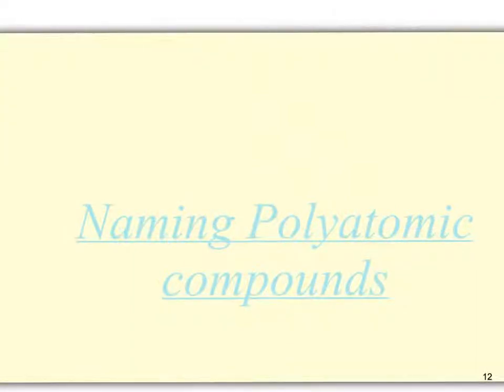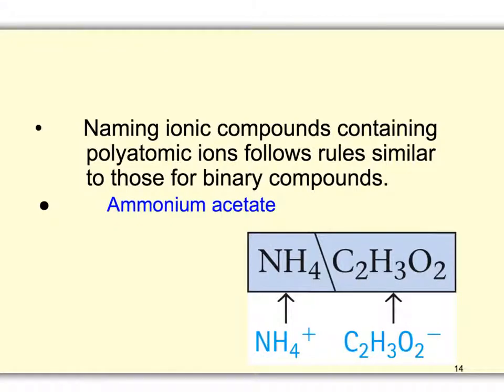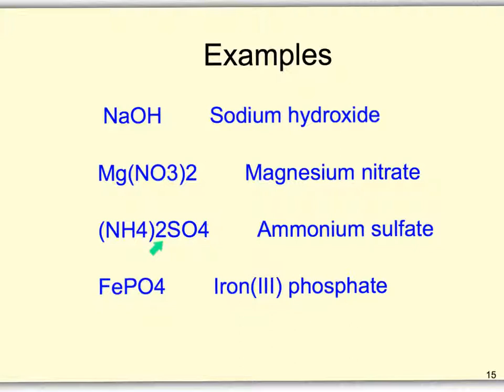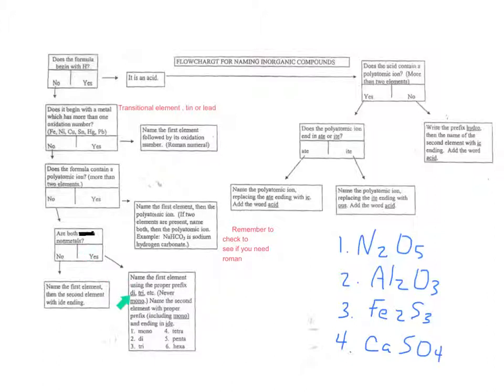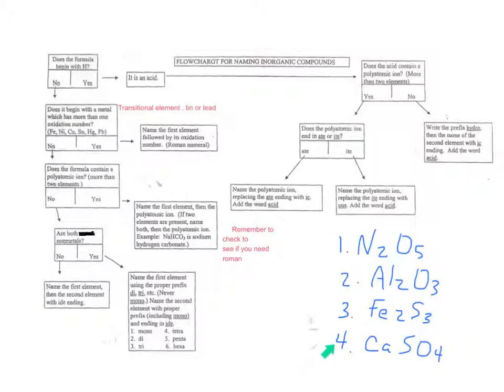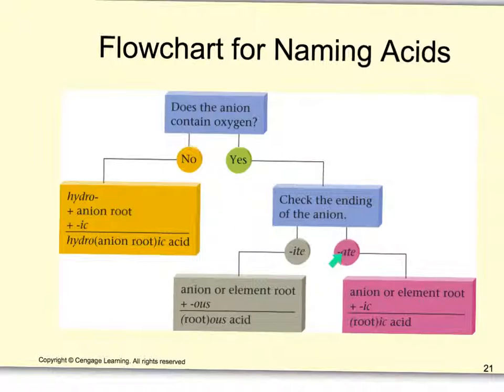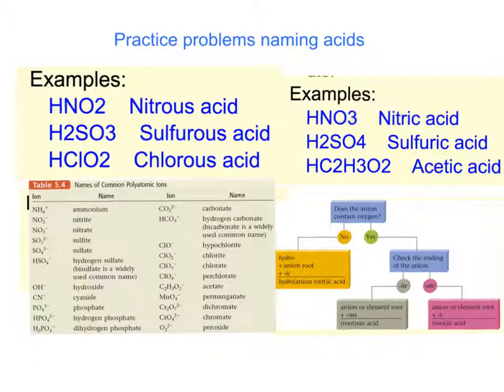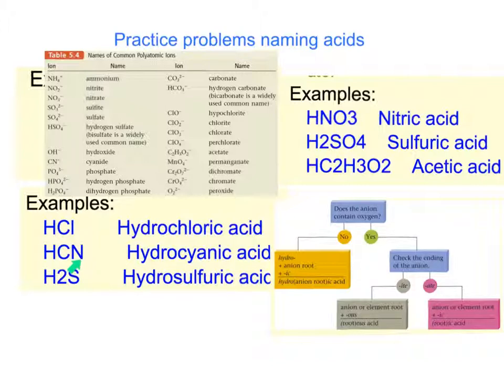nomenclature of polyatomic compounds and acids